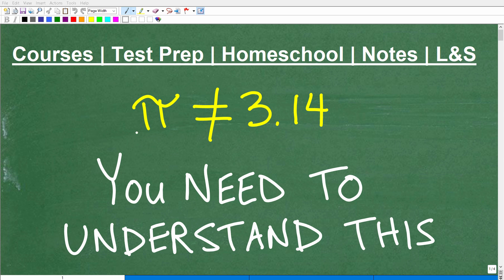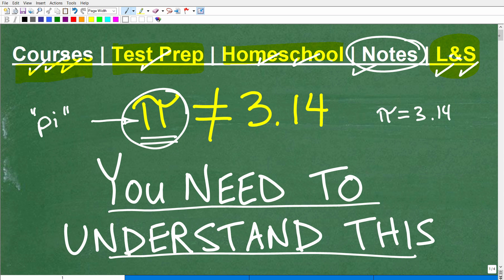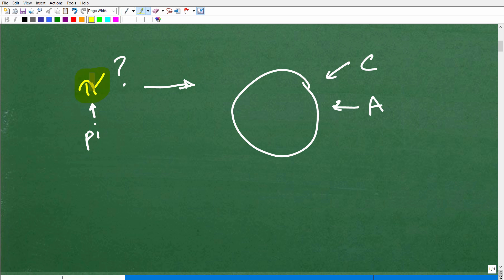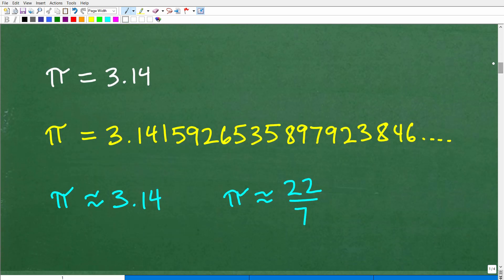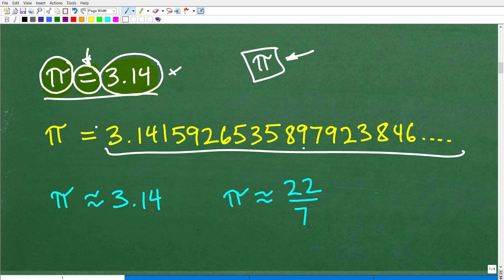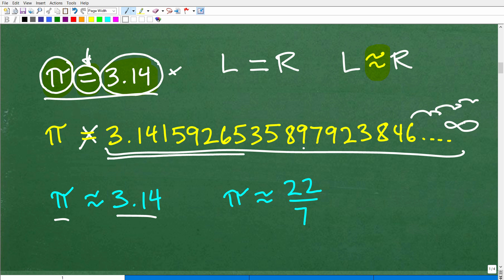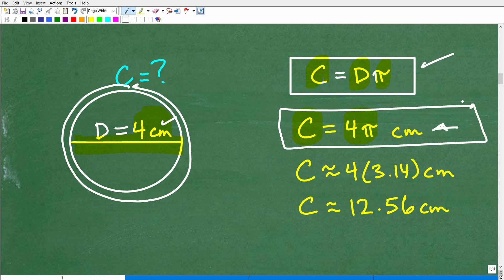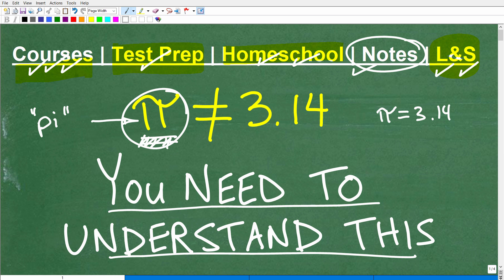Is 3.14 the real value of pi? NO, let’s understand this…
what is pi, 3.14? how many digits does pi have?